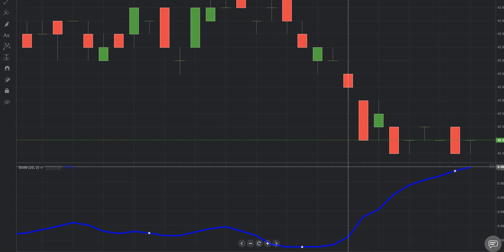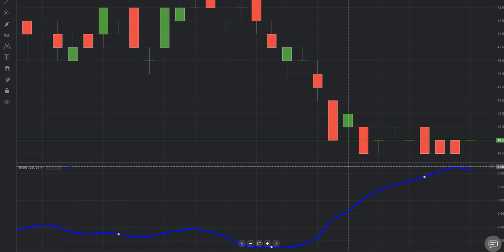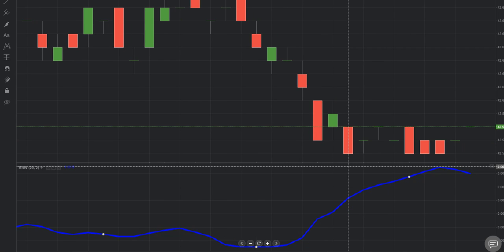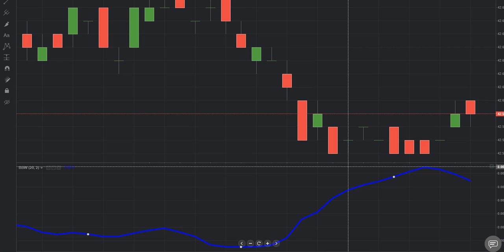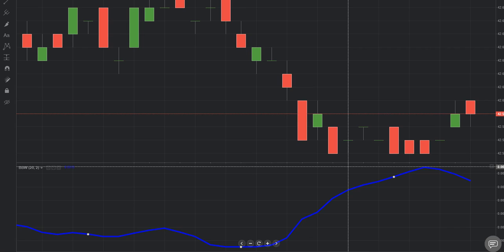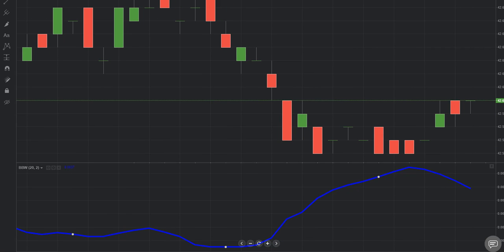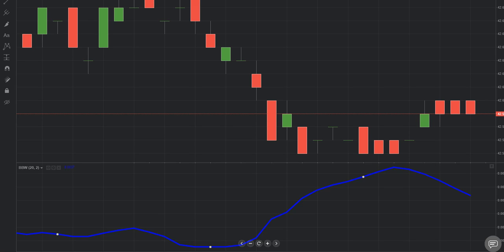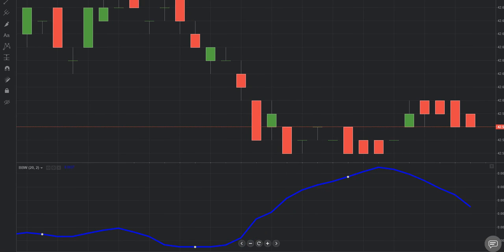The ultimate trading guide to hidden divergences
In this video you’ll discover:

• what is a hidden divergence (divergences explained for beginners)
• what is a regular and a hidden divergence and what are the main differences between them (regular divergence vs hidden divergence)
• what is a bullish and a bearish hidden divergence and how to identify divergences
• how to correctly trade with hidden divergences on Forex and stock market (hidden divergence trading strategy)
• how to make money trading stocks and Forex market using hidden divergences